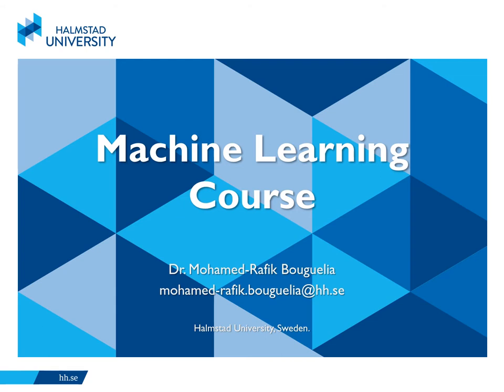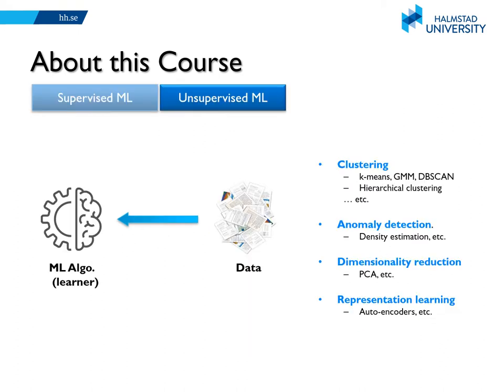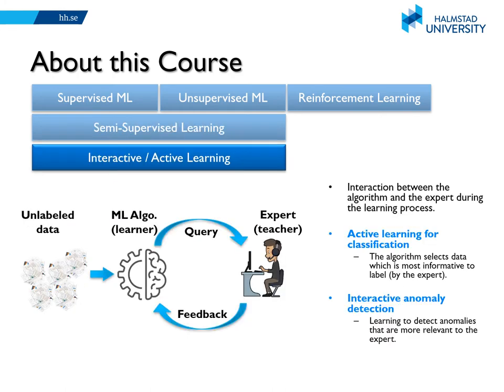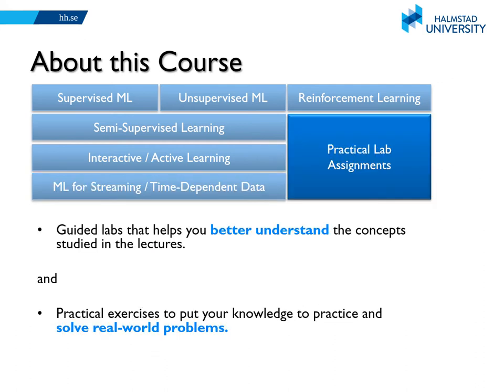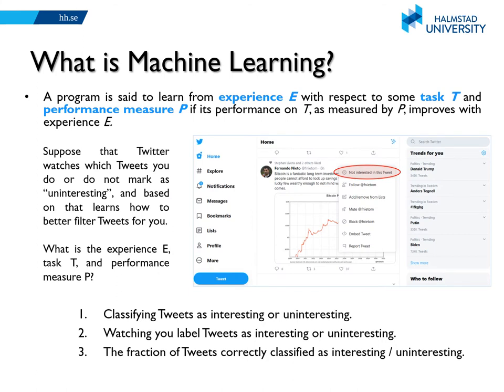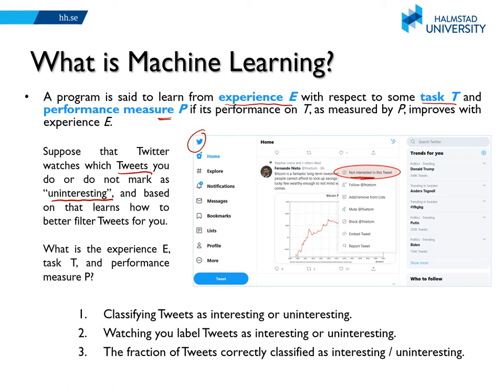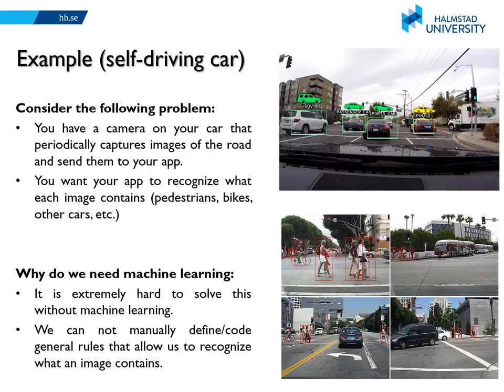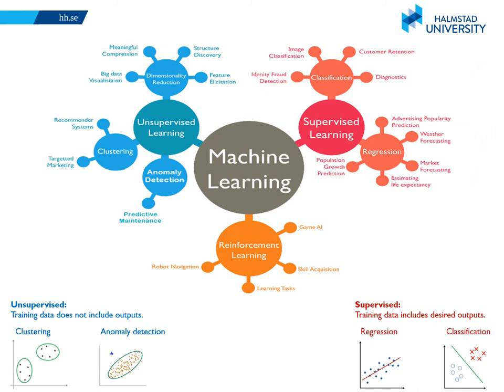Lecture 1 (Part 1) Introduction - Machine Learning Course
Machine Learning course taught by Dr. Mohamed-Rafik Bouguelia, at Halmstad University, Sweden.
This first introductory lecture briefly explains the basics of machine learning presents an overview of the contents of the course:
- Supervised machine learning, including regression and classification.
- Unsupervised machine learning, including clustering, anomaly detection, dimensionality reduction, and representation learning.
- Reinforcement learning.
- Semi-supervised learning.
- Interactive / active learning.
- ML from streaming data.
- Practical lab assignments.